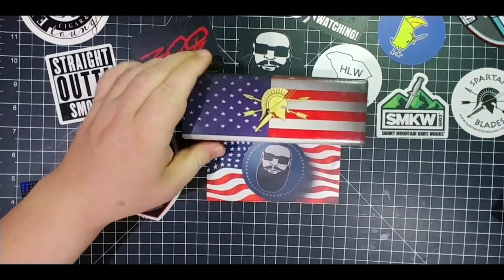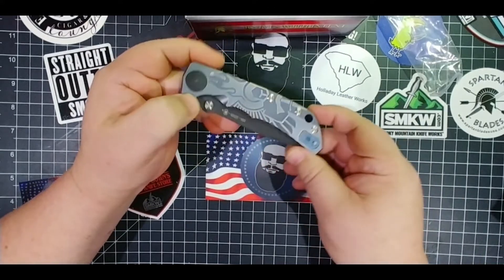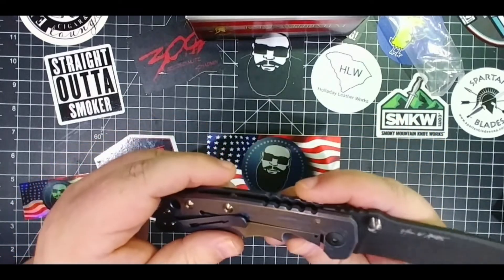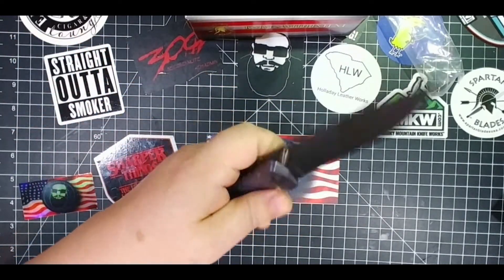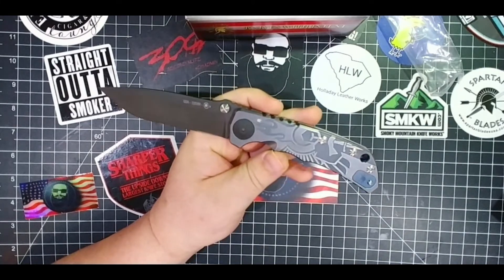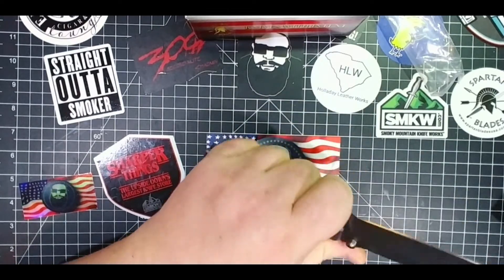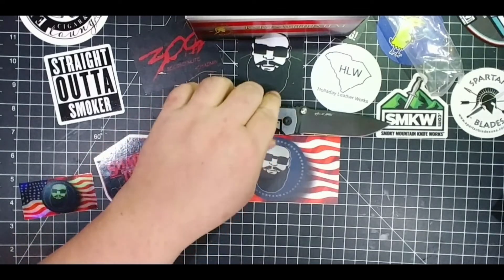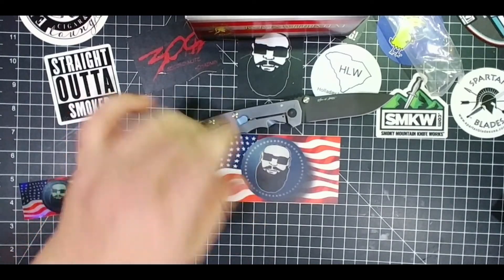SPARTAN HARSEY KNIFE REVIEW: GUARDIAN DEFENSE LIMITED RUN!!!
This brief knife review is on a knife I reviewed earlier this year: the Spartan Harsey. This is the Classy Raptor Tactical limited edition Guardian Defense version. Check it out. It's amazing.